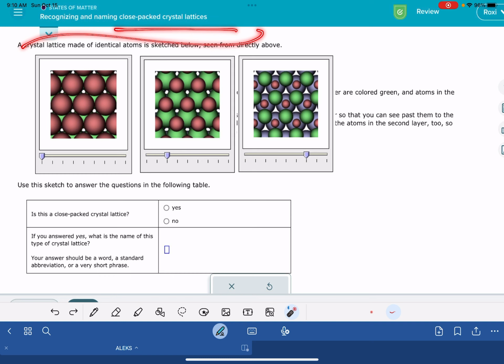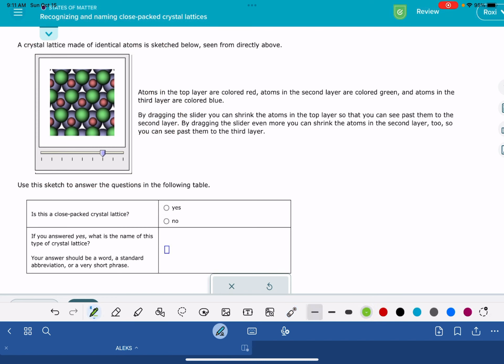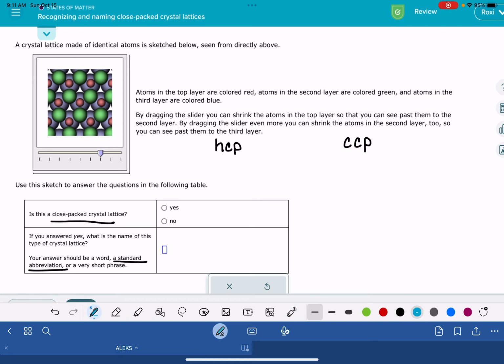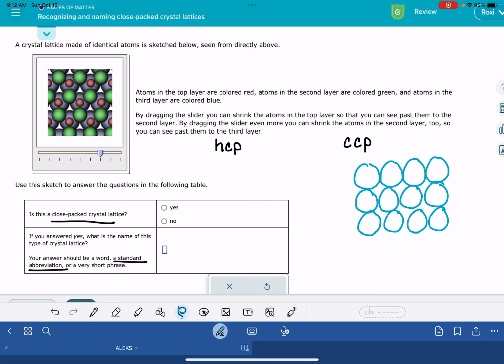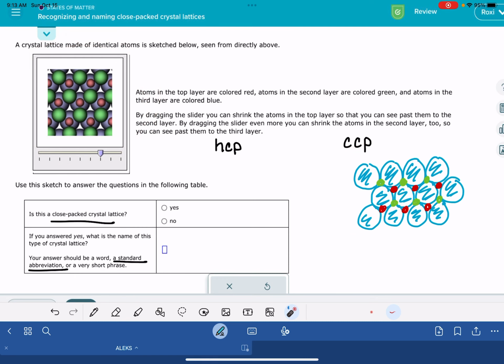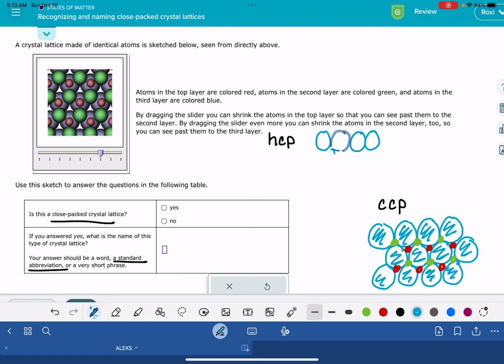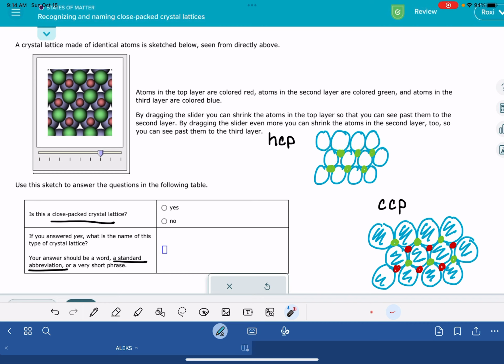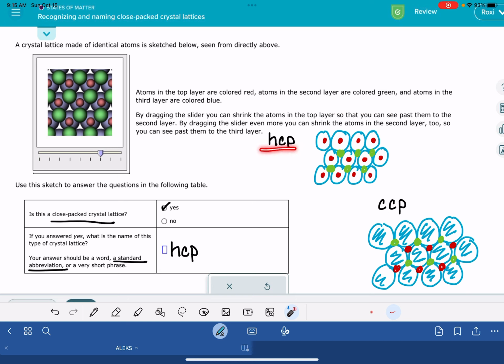ALEKS: Recognizing and naming close-packed crystal lattices